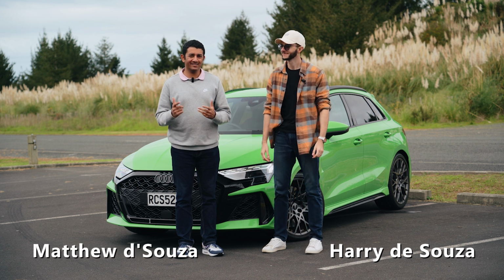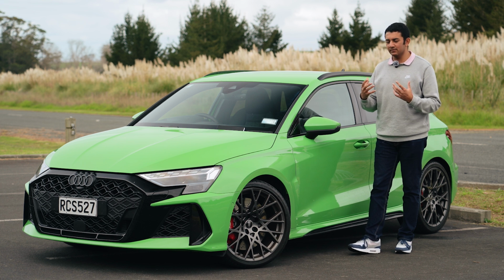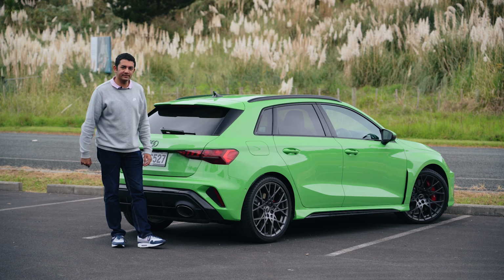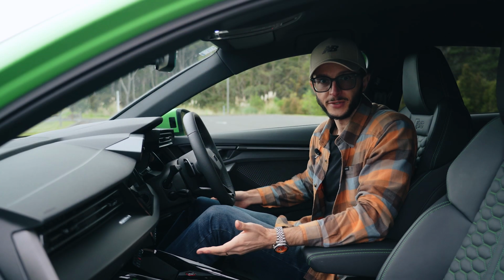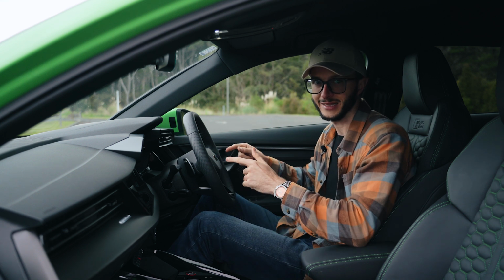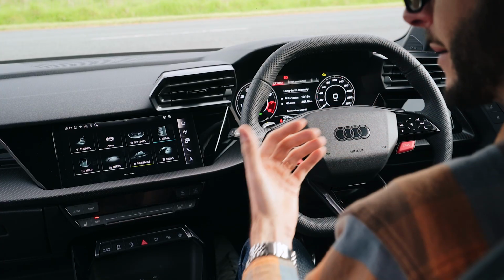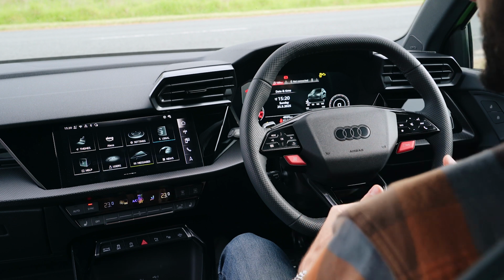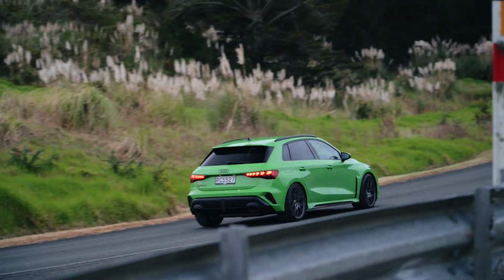2025 Audi RS3 - full NZ review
The new Audi RS 3 Sportback. Audi promises this is functionality at its sportiest, an RS-coded performance car designed to be the most athletic in its class.

With a 5-cylinder engine pumping out 294 kW and 500 Nm of torque, enabling it to hit 0-100 km/h in just 3.8 seconds. This performance is delivered through quattro all-wheel drive with an RS torque splitter for enhanced agility, and you can fine-tune its character with RS-specific driving modes.

Join us as we explore its exhilarating performance, head-turning design, and innovative technology to see if the Audi RS 3 Sportback truly is the ultimate high-performance compact.

for more reviews
Cheers for the opportunity Audi New Zealand